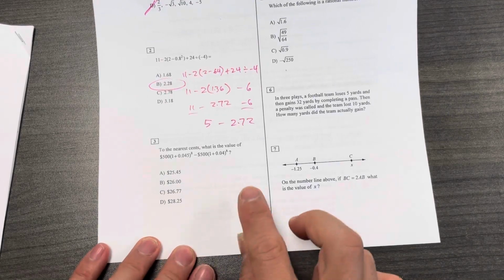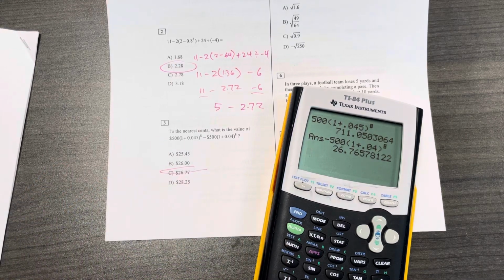SAT Prep: Rational, Irrational, and Decimal